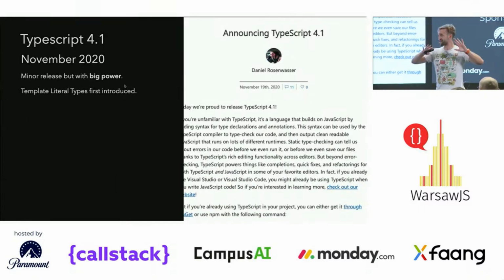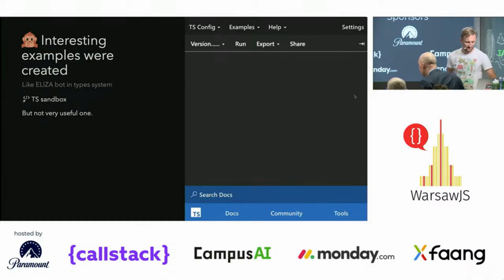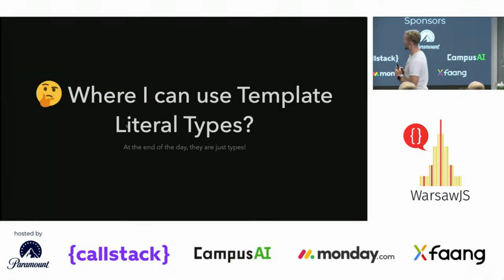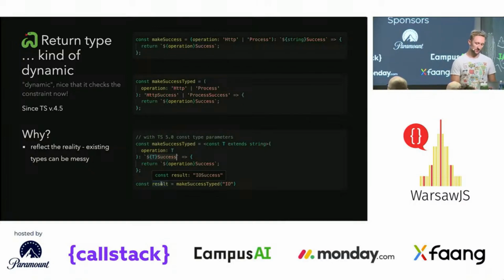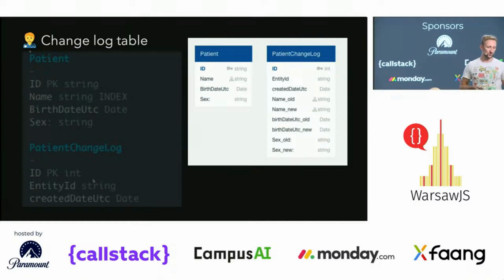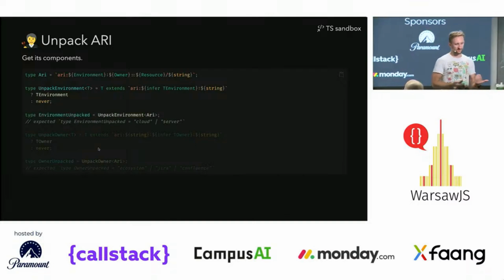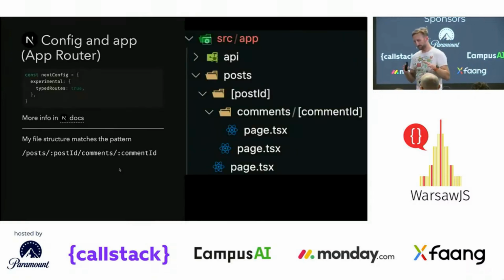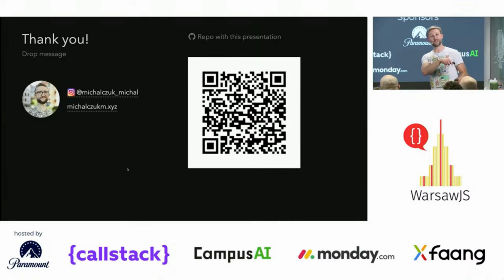Michał Michalczuk - TypeScript Template literal types - who need it anyway?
A long long time ago TypeScript 4.1 brought major change - introduced Template Literal Types. After this release examples like type-based parser or type-based SQL engine spawned like crazy. In the next releases, we get even more Template Literal Types features! Cool. But it doesn’t answer our question - “Who needs it anyway?” I’ll talk about Template Literal Types, and we’ll check more real-life use-cases for them than the mentioned type-based SQL engine :)

Place: Paramount